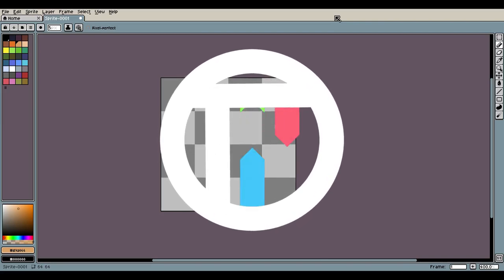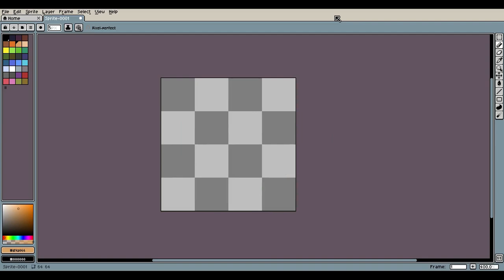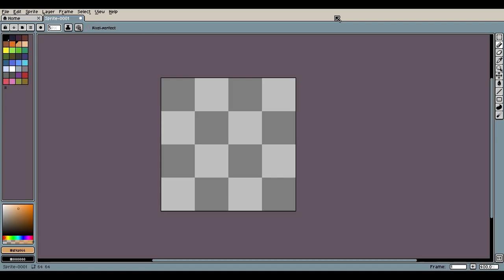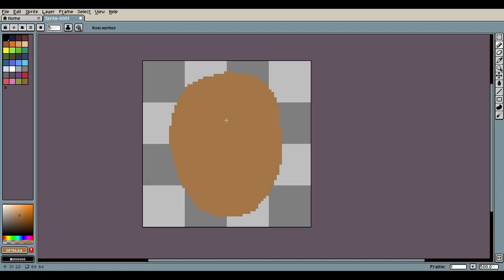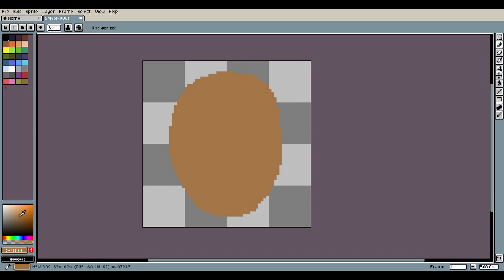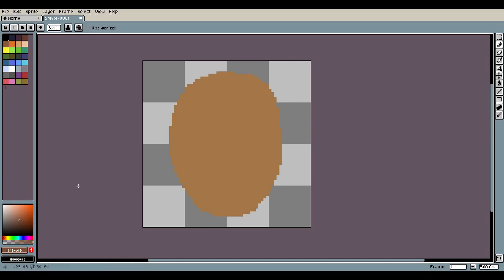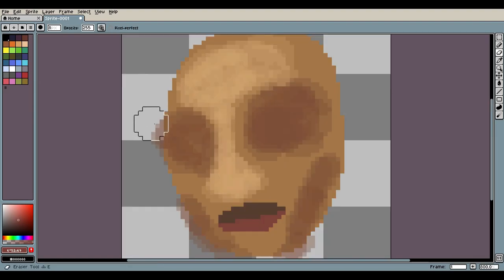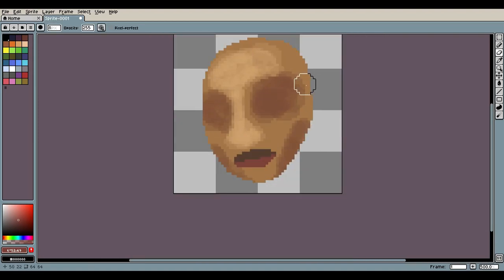Painting in Aseprite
Ever tried painting in Aseprite? You should, it's fun!